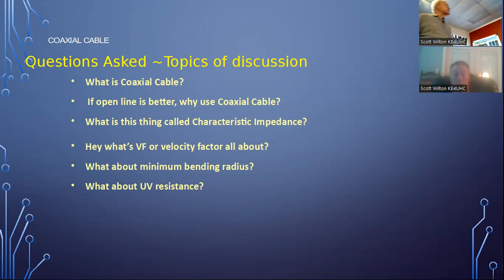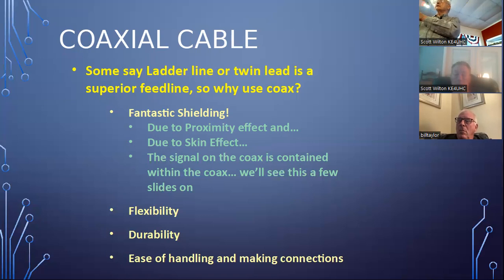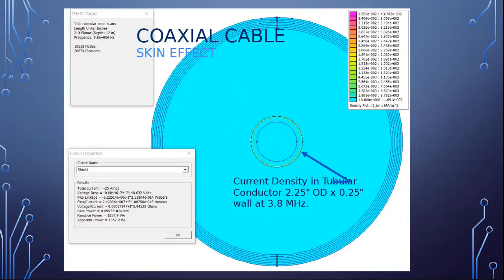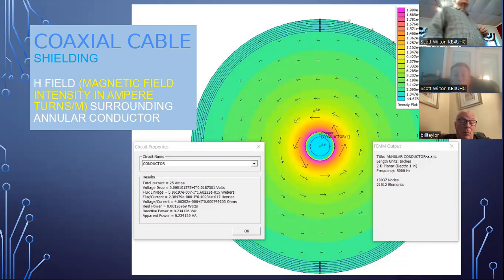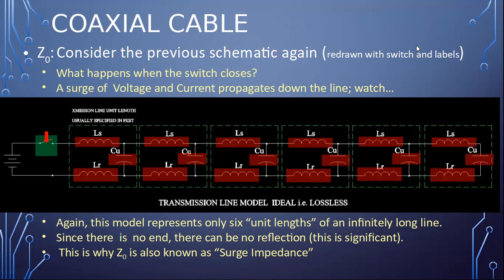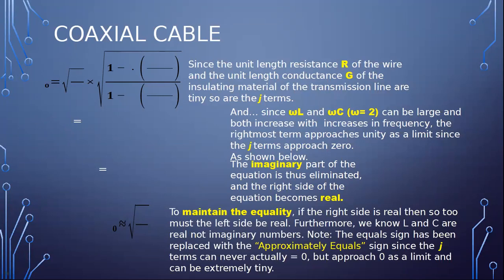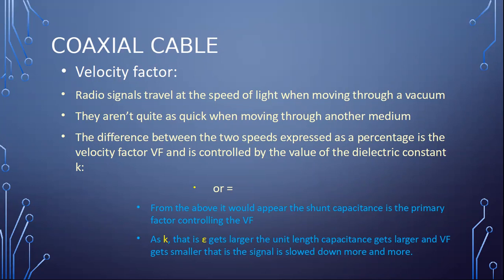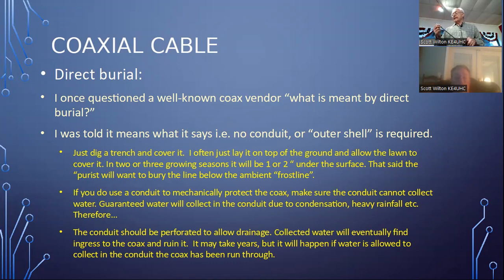Coaxial Cable by WA8ZLK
Andy WA8ZLK explains the electrical properties of coaxial cable and how to properly use it.